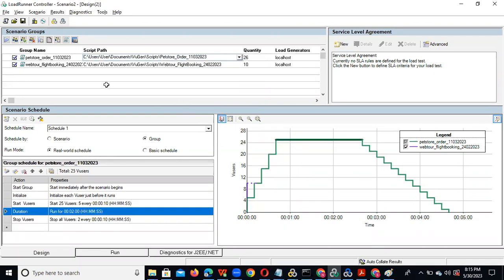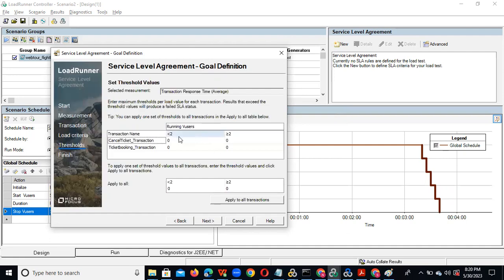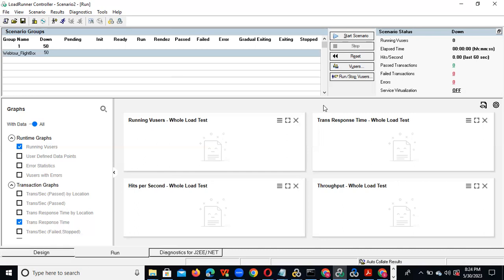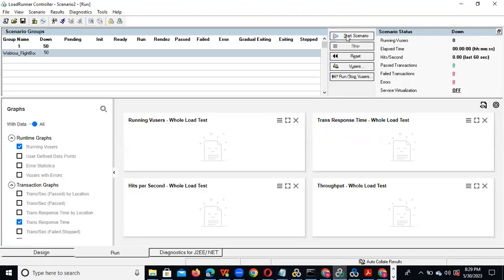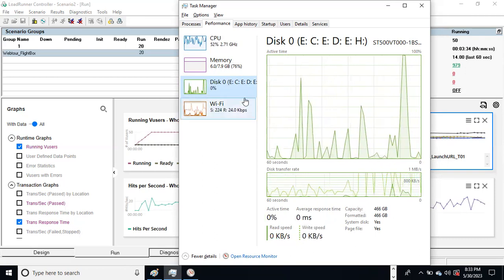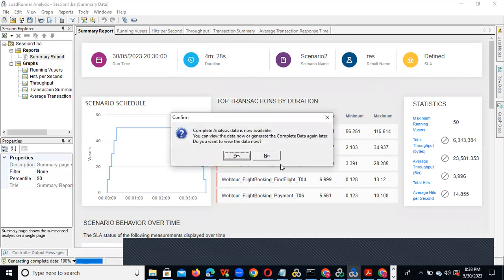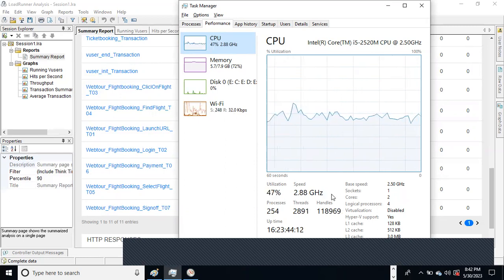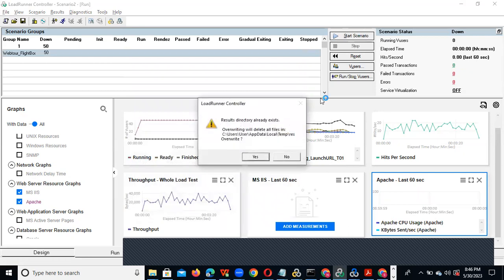Execution in Controller